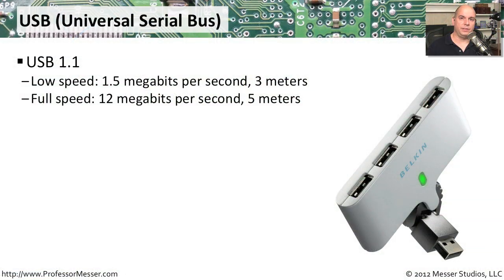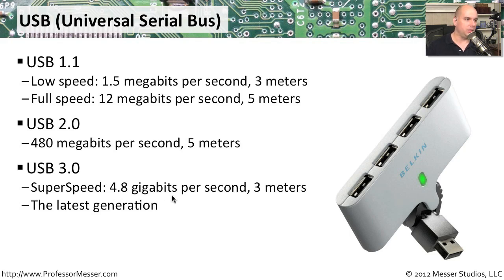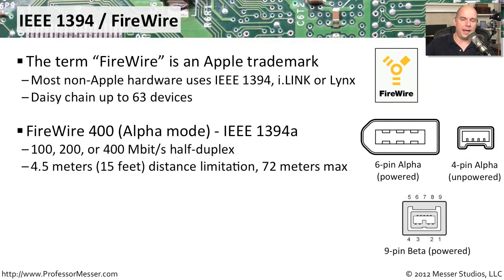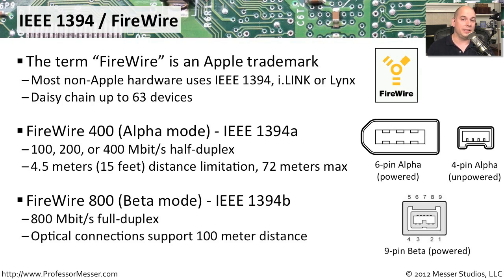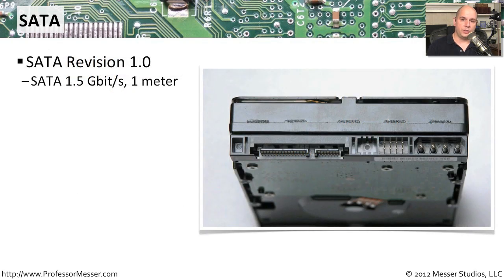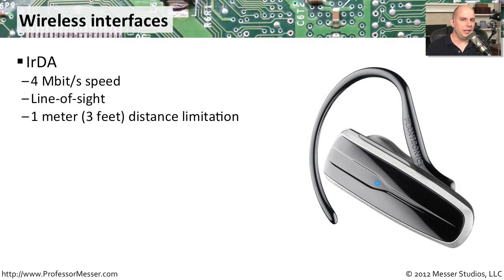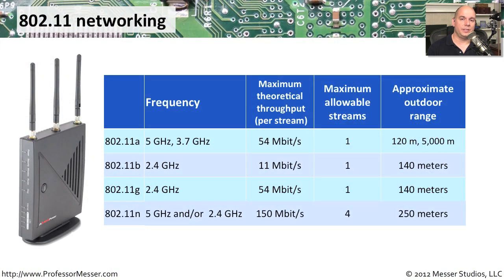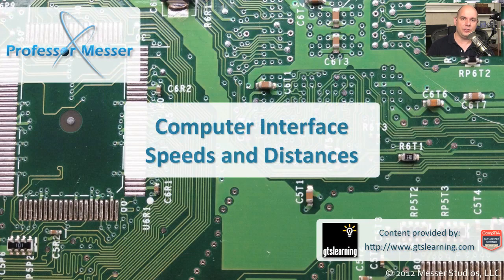Computer Interface Speeds and Distances - CompTIA A+ 220-801: 1.7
Your computer has many different interfaces, and each interface type has a different set of speed and distance standards. In this video, you'll learn about the speeds and distances of USB, FireWire, PATA, SATA, and wireless standards.